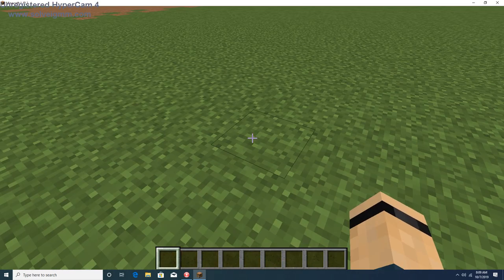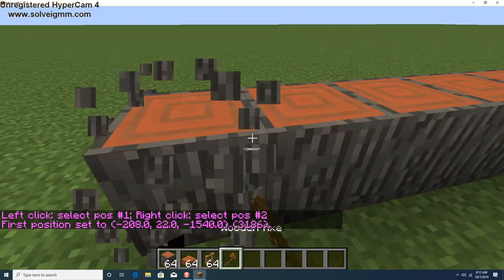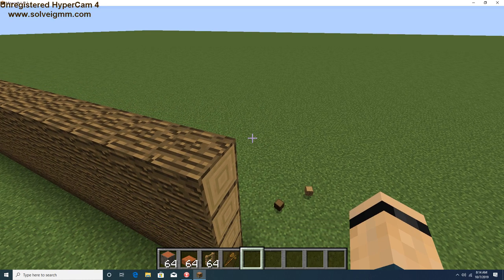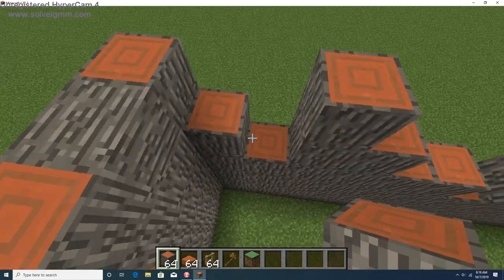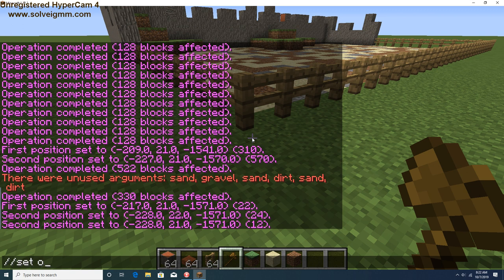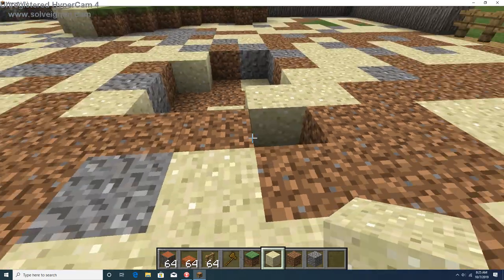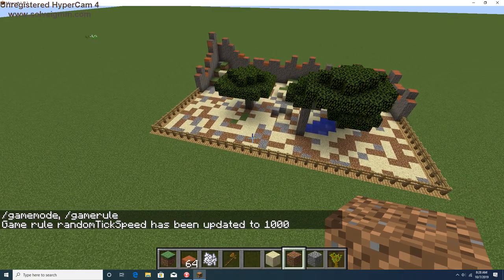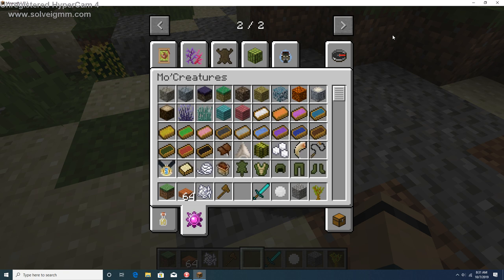Okapi Enclosure (Ep 1) Let's build a zoo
Today we start a new series where we are going to be building a large zoo with many animals.
Mods: (1.12.2
Mo Creatures
ZAWA Rebuilt
World Edit